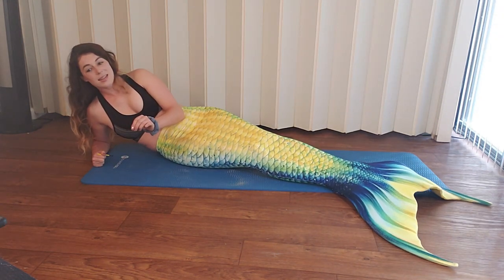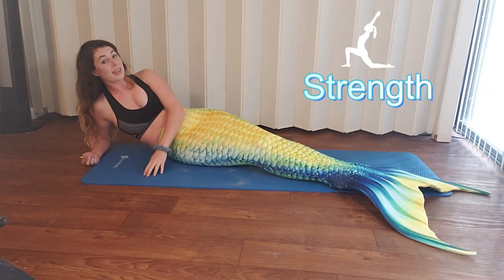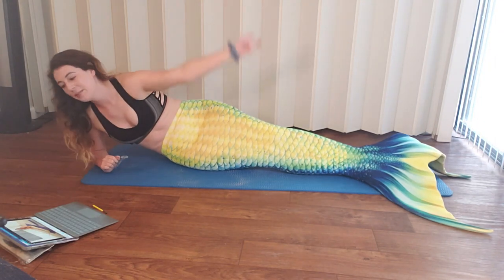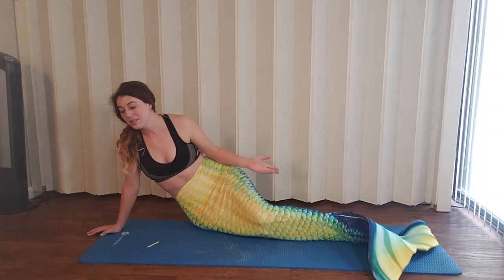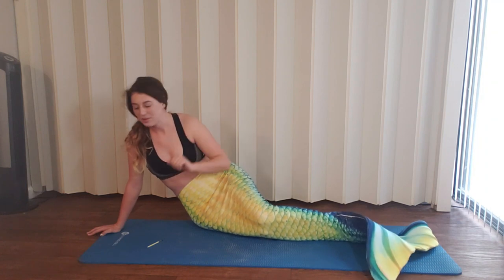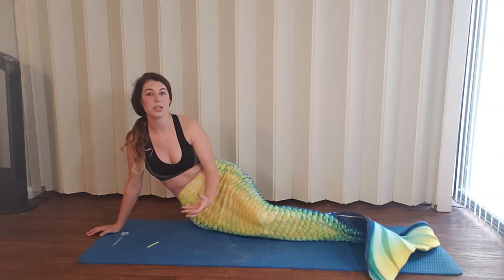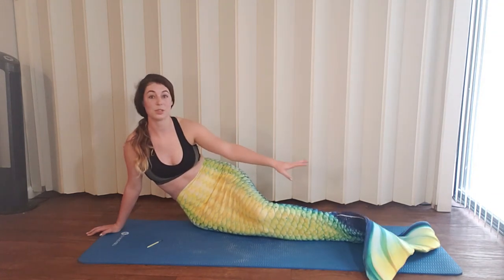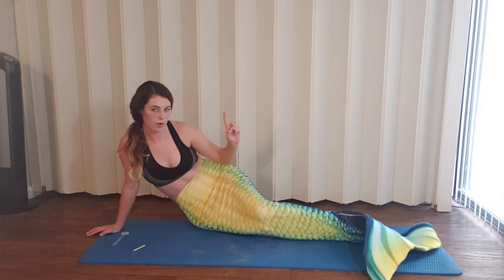Mermaid Yoga 2020 Testing Reviewing Professional Mermaid Opinion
In this video I try out Yoga but in a Mermaid Tail!
I found this awesome yoga practice on Youtube by Joy Scola. During this practice you can participate with or without a mermaid tail. I was so excited to try this since it is a new creative way of practicing Yoga. I go over strength, flexibility, and  I hope this video helps you and also inspires you to try out her video!

This is the Yoga Video that I followed
Mermaid Yoga Video Practice by Joy Scola

Music Find Your Way from youtube music
Illustrations from Canva

Mermaid Store! Link Below- Sea Star Sinkers Dive Toys